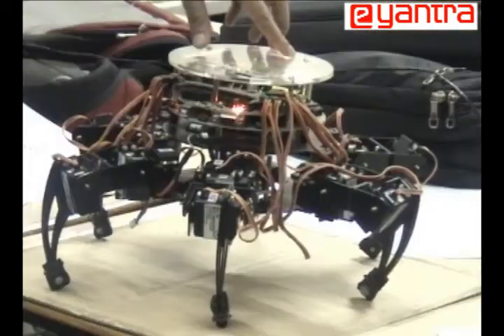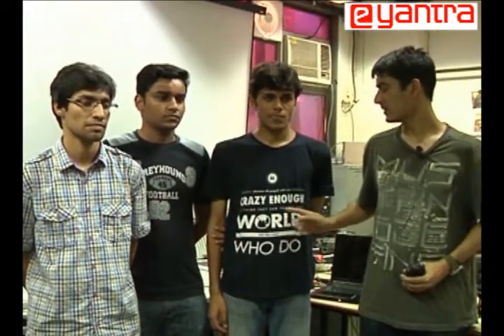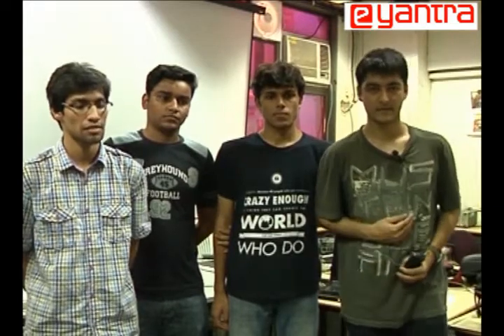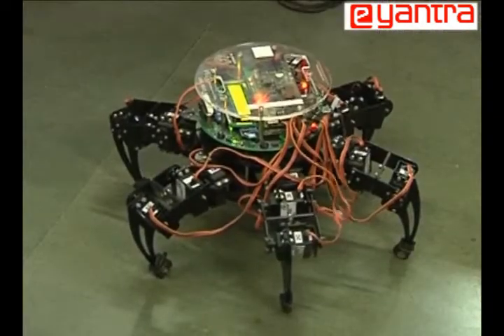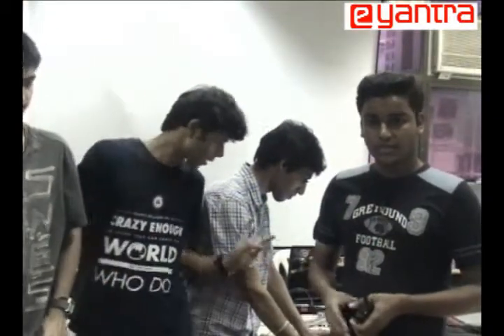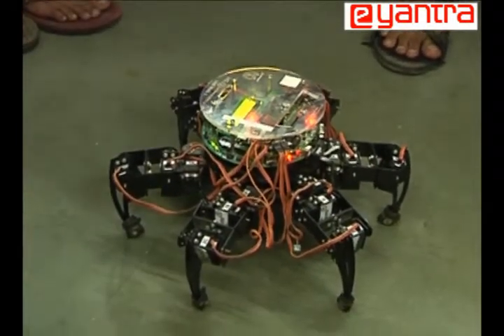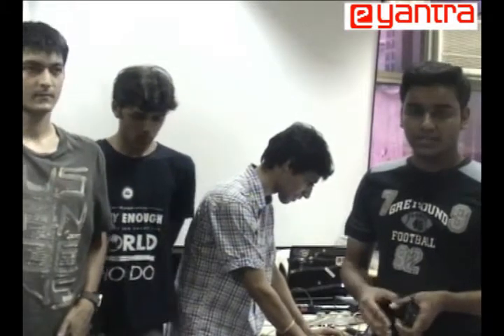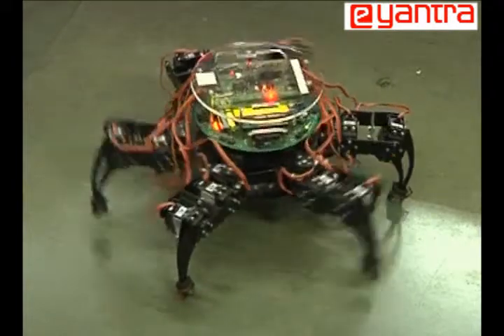Hexapod Locomotion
Hexapod is a bot which has six legs like a spider and uses them in a coordinated fashion to aid its movement.
Hexapods are of a variety of use in these days. Whether it be simple dancing hexapods or as important as military rescue bots, hexapods are today very important.
The project aims at implementing functionality in FirebirdV Hexapod which can enable it to move fast, smooth and stable. FirebirdV Hexapod has 6 legs built on a Firebird bot, each leg containing 3 servo motors. So, in total, the bot has 18 degrees of freedom.